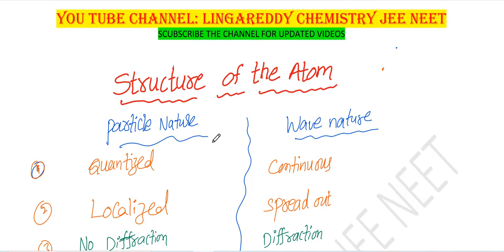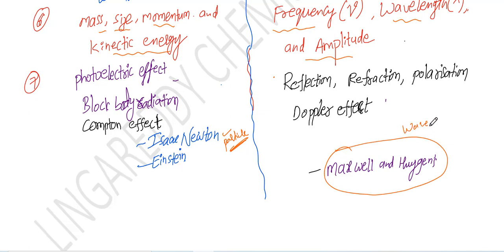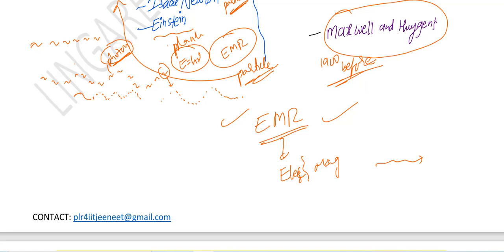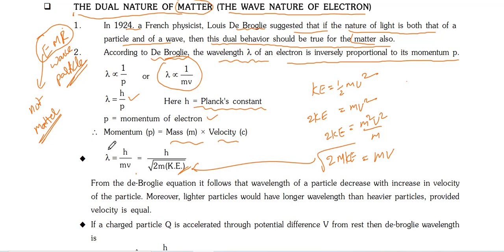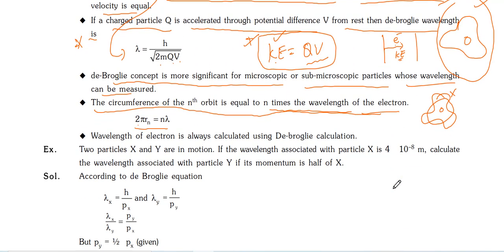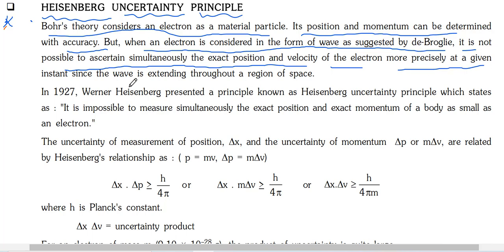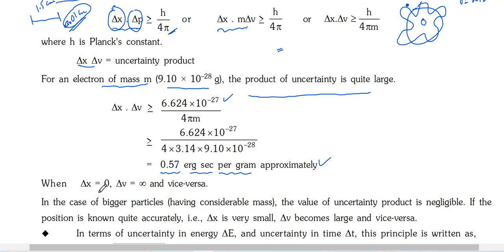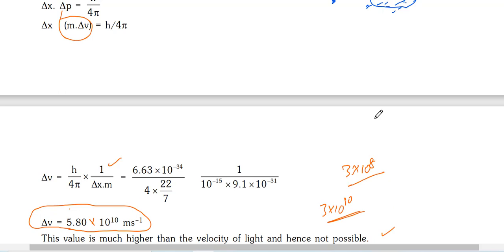8. De Broglie and Heisenberg Uncertainty Principle by LINGA REDDY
8. De Broglie and Heisenberg Uncertainty Principle by LINGA REDDY